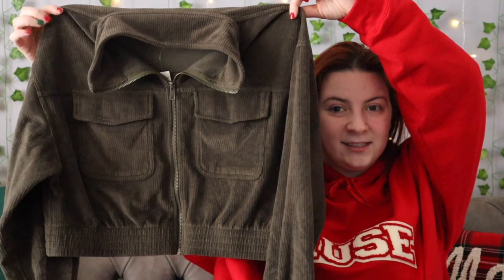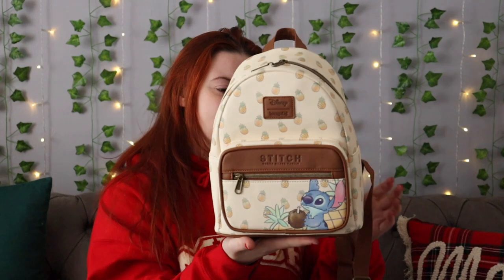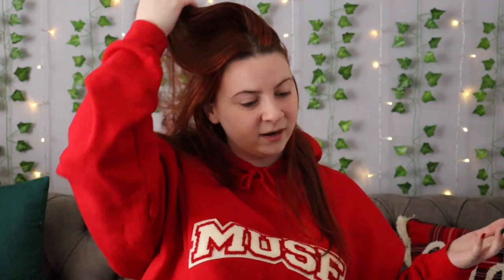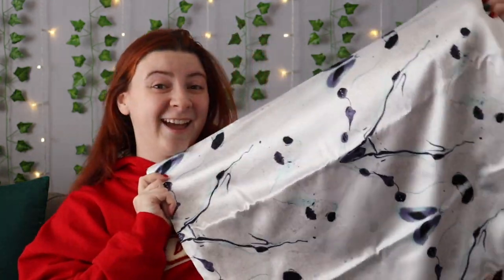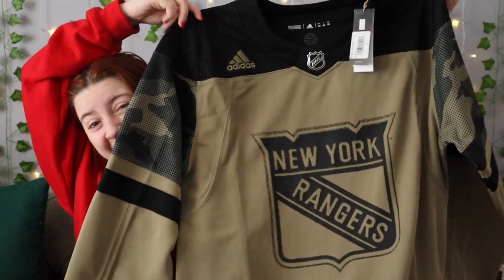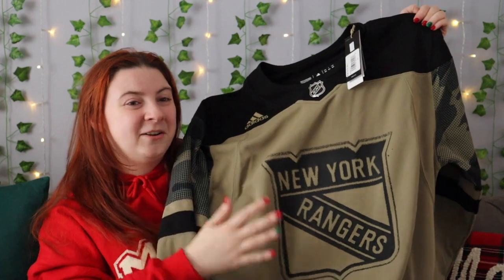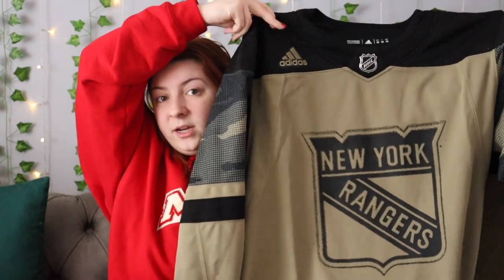What I got for CHRISTMAS 2022 🎄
0:00-1:30 - Intro🎄
1:31-4:45 - Stocking Stuffers from Kat🌸
4:46-7:25 - Stocking Stuffers from Chloe🦋
7:26-10:49 - Stocking Stuffers from Santa🎅🏻
10:50-14:30 - Gifts from Kat🌸
14:31-17:45 - Gifts from Chloe🦋
17:46-19:28 - Gifts from Santa🎅🏻
19:29-25:33 - Gifts from Parents🤍
25:34-28:35 - Outro✌🏻